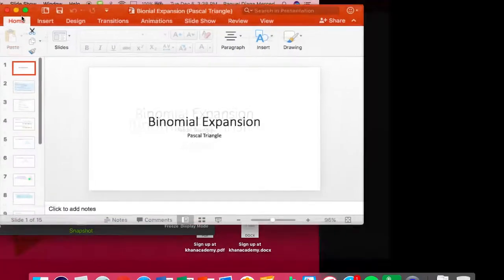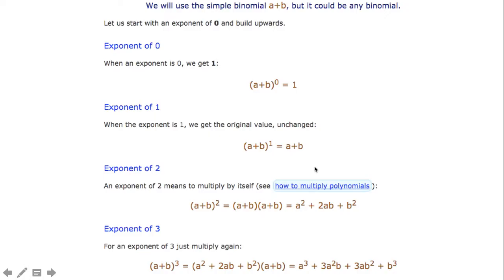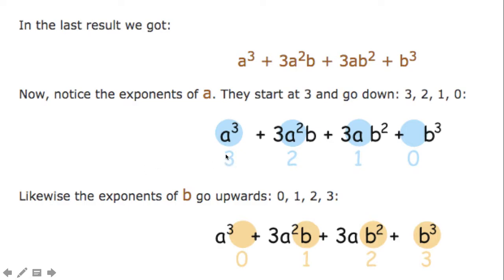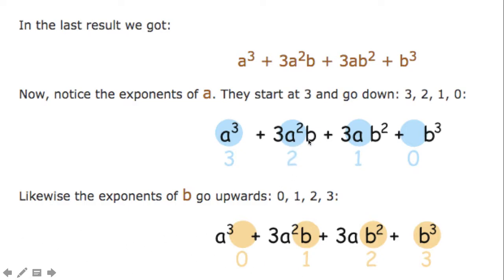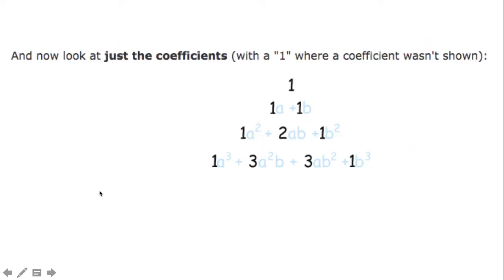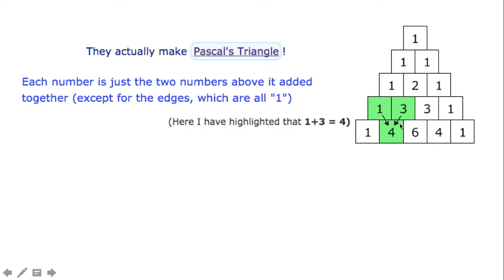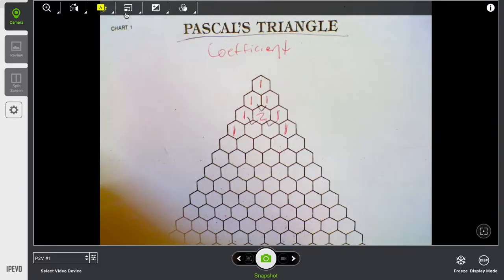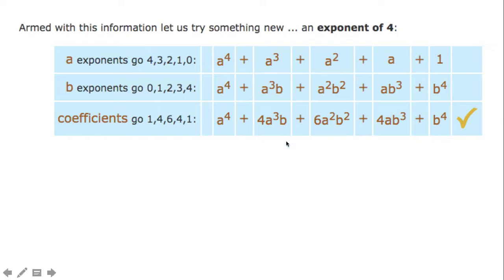Binomial Expansion Part 2